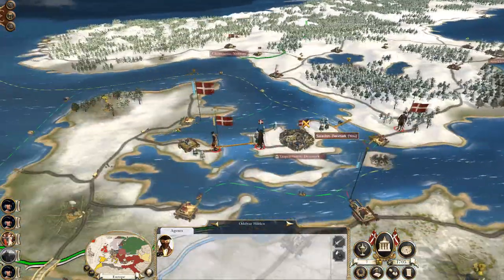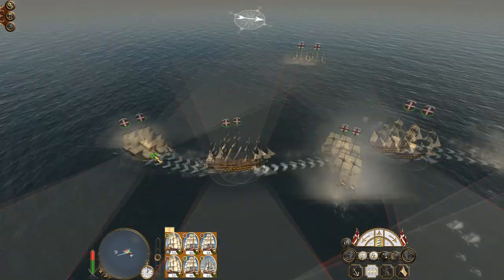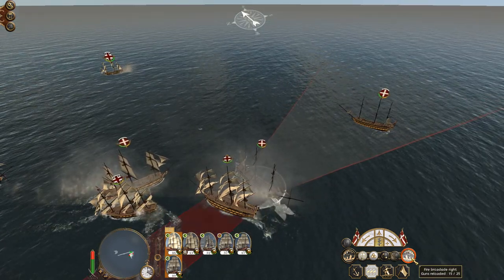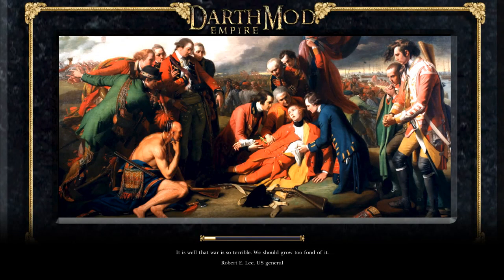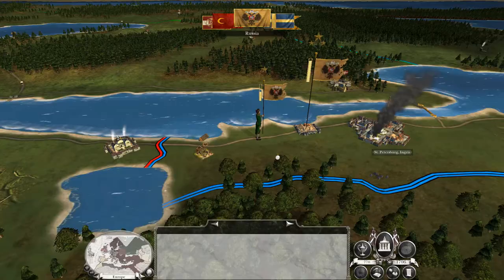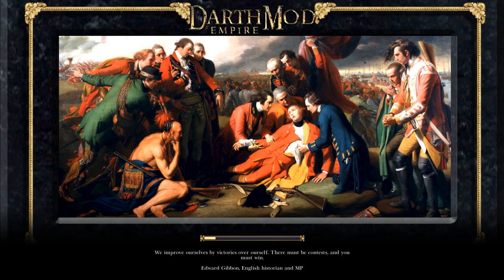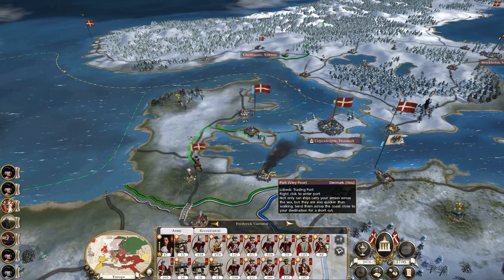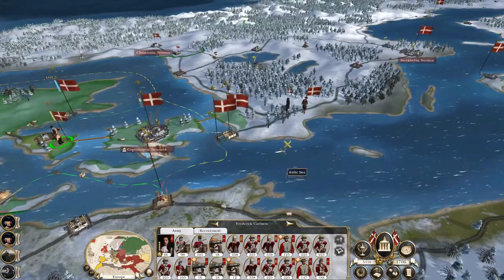Let's Play Empire Total War: DM - Denmark #6 - Destroying British Ships and Armies!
Hey guys, welcome to the next episode of my Empire Total War Lets Play as Denmark - the tide is turning! We have the power to destroy British ships off our coast and their armies when they land. Excellent! The coming of the Danelaw cannot be stopped ...